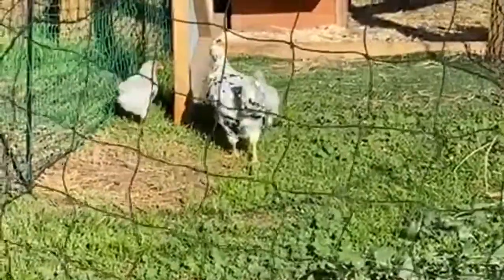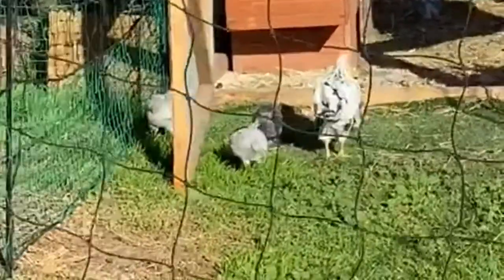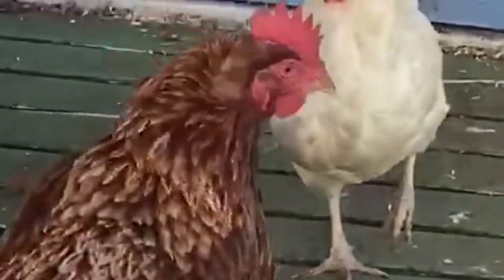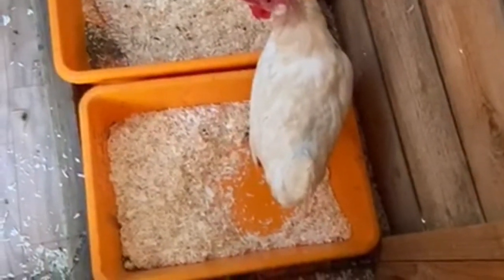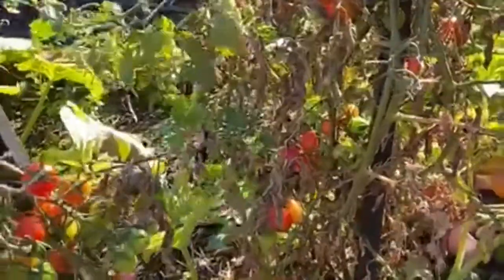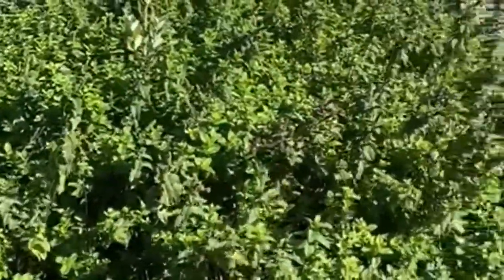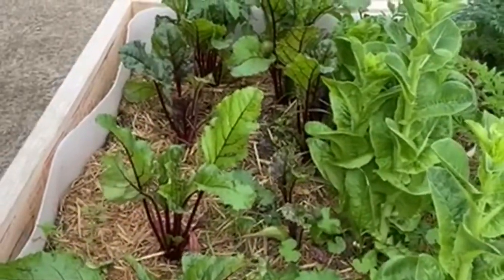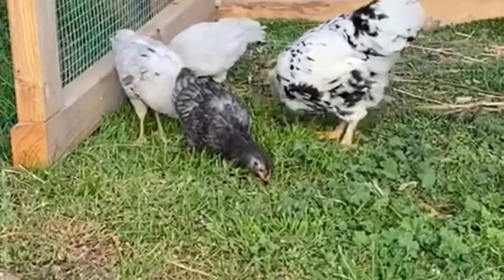Springside's Spade and Spoon Online Ep 2. Garden update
Watch along as Jayne takes you on a tour of our school garden and an update on our chicks!